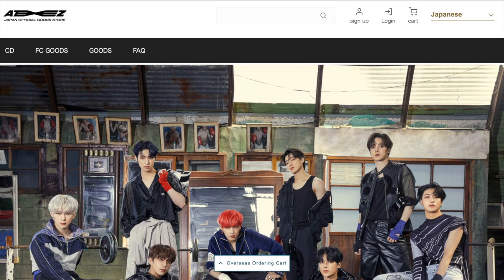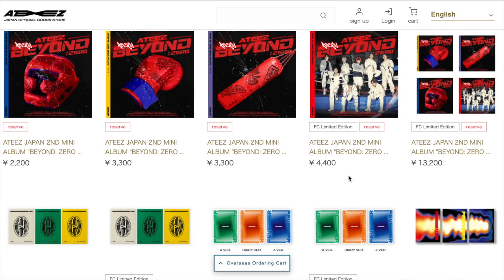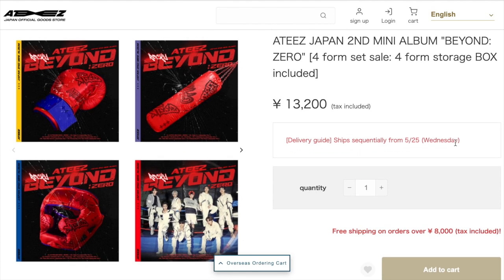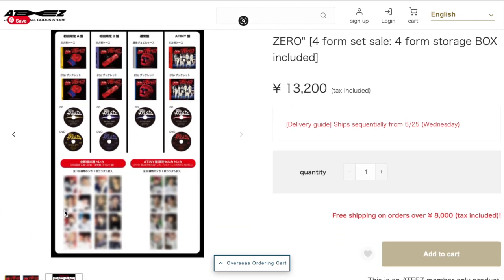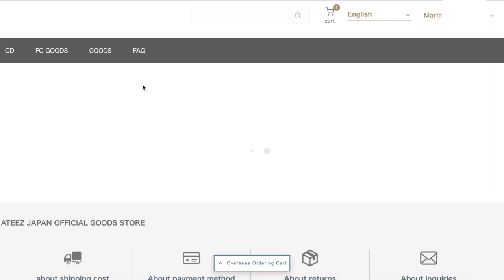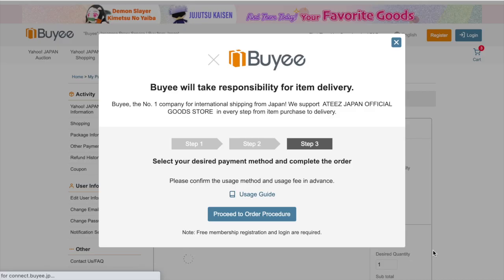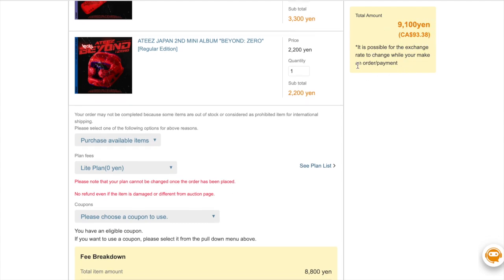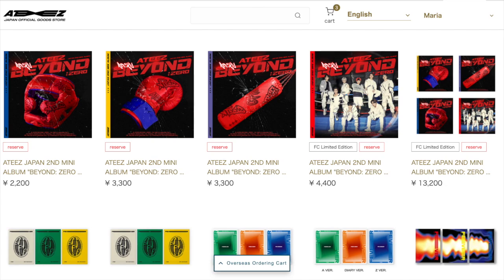shop for ateez beyond: zero albums with me! ★ ft. buyee / ateez official partner store!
Hello everyone! I haven't purchased a japanese album in SO LONG, so I'm very excited I'll have these to add to my collection in the very near future! I hope this video helps you navigate the new partner website so you can order some copies for yourself as well if you wish!

★ SOCIAL MEDIA ★

↔ To see all available trades and sales, check out @honeydewtrades on instagram!

Instagram (trades): @honeydewtrades
Tik Tok: @honeydewmochii (please note the double ii at the end!)

- verivery unboxing
- woodz unboxing

★ Timecodes: ★

00:00 - intro
00:42 - navigating the website
04:24 - adding the albums to the cart
05:57 - proceeding to order / ordering the albums
08:28 - outro